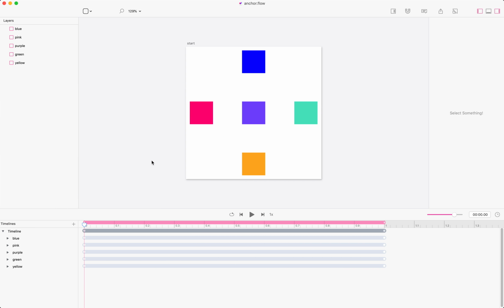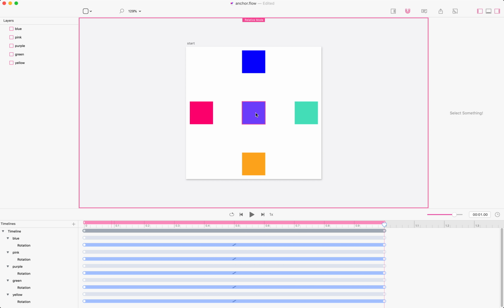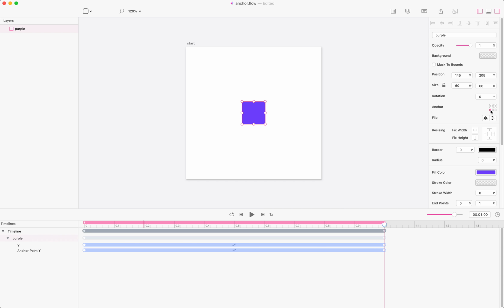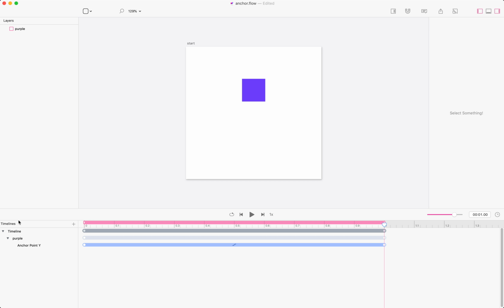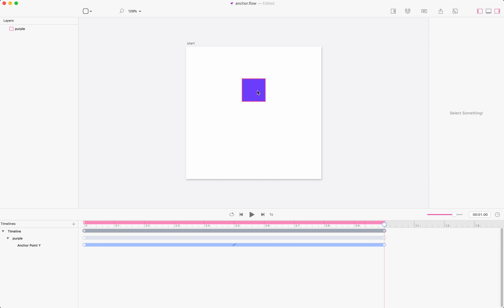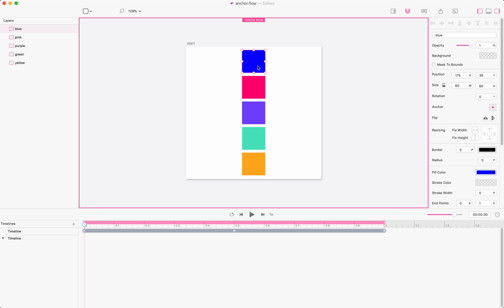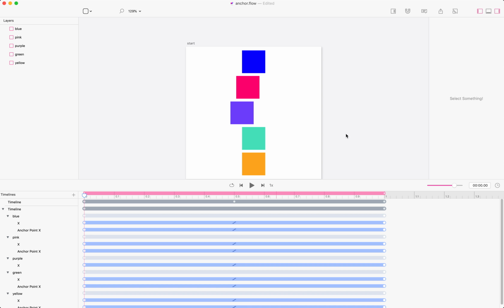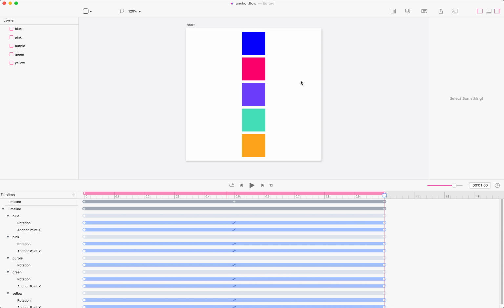Using Anchor Points for Rotation & Alignment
Master some awesome effects by learning how to  work with a layer's achor point.